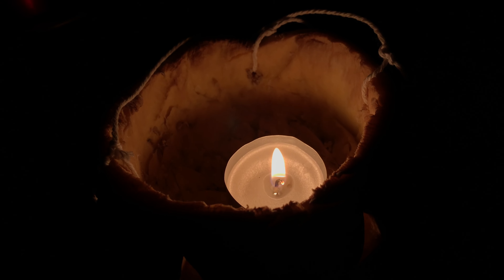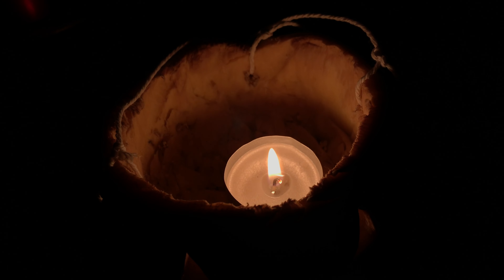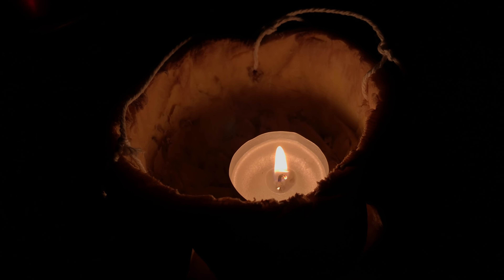An Old Carved Turnip : A Slightly More Authentic Halloween Lantern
A video and sound by Connor M. Anderton.